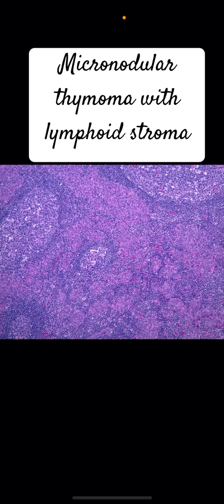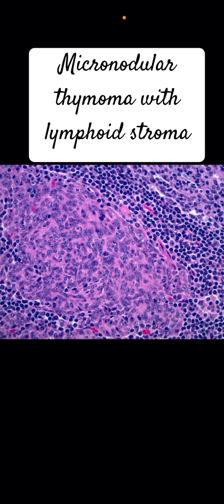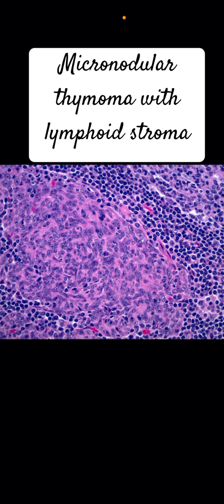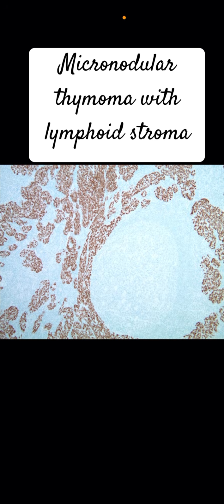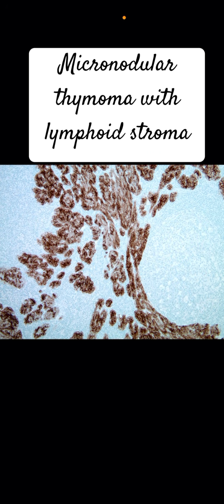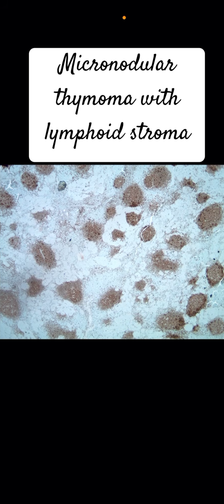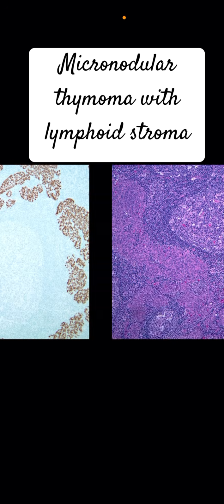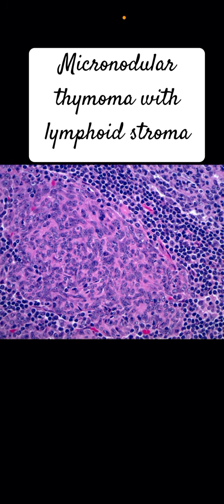Micronodular thymoma with lymphoid stroma